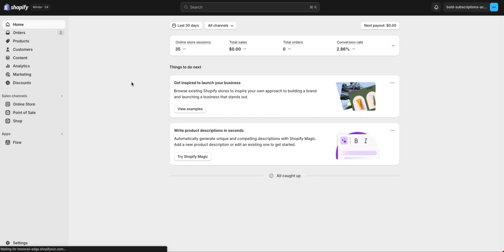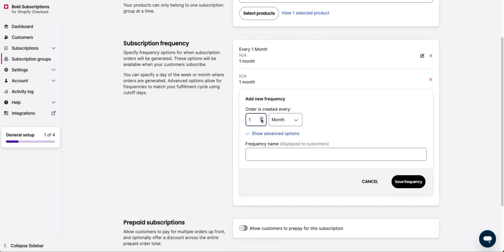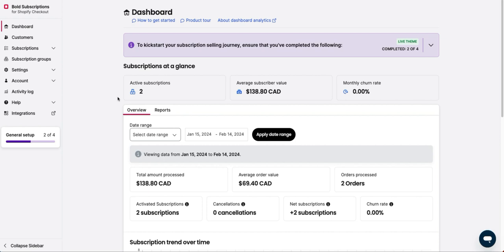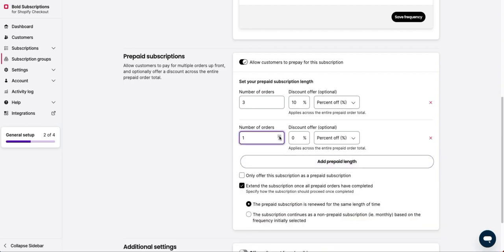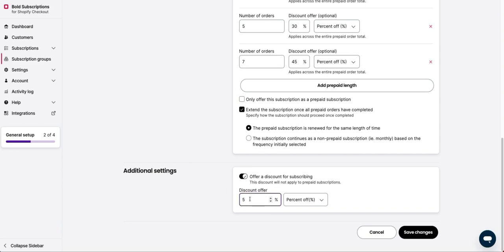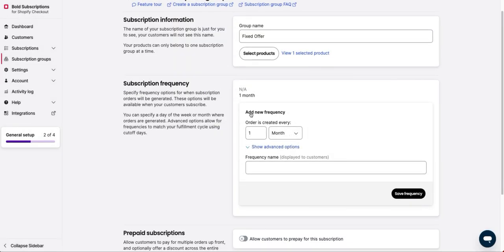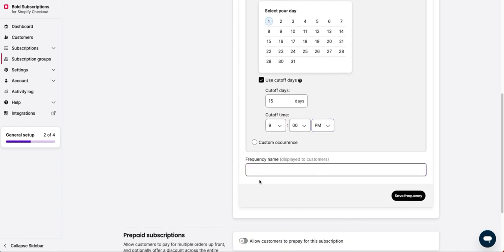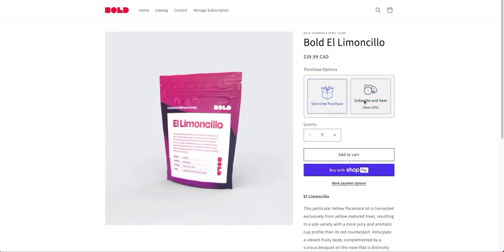Most Common Subscription Offers in Bold Subscriptions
In this video, Brysen goes over the most common subscription offers that users set up in Bold Subscriptions.

0:00 - Intro/Standard Offer
2:15 - Prepaid Offer
5:16 - Standard with Fixed Order Date Offer